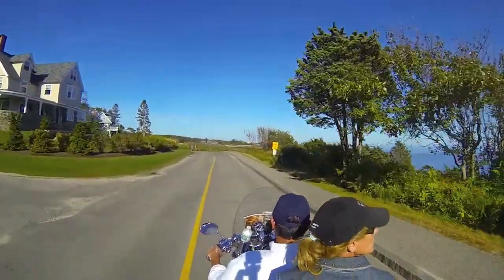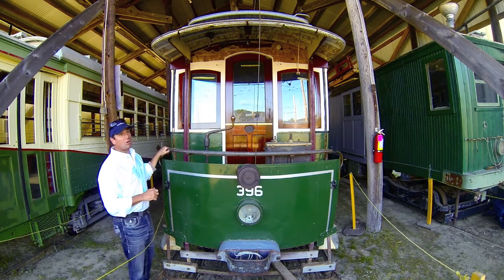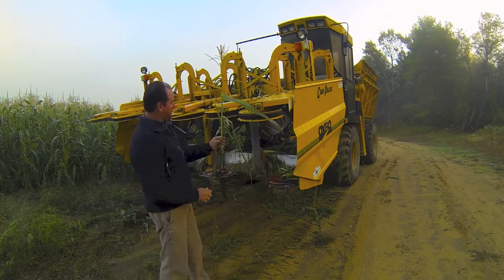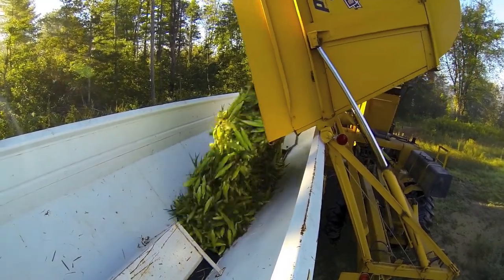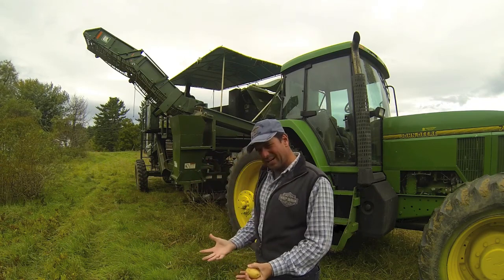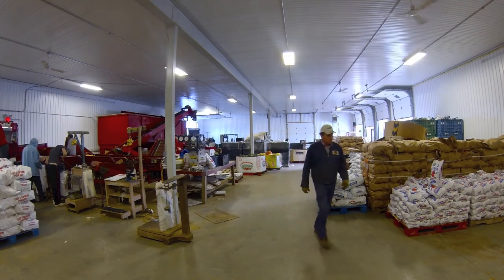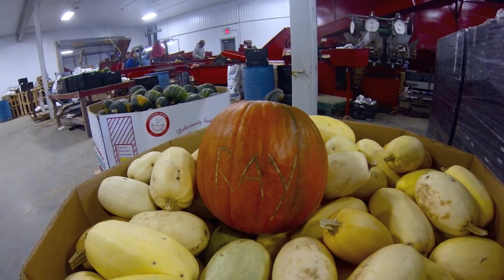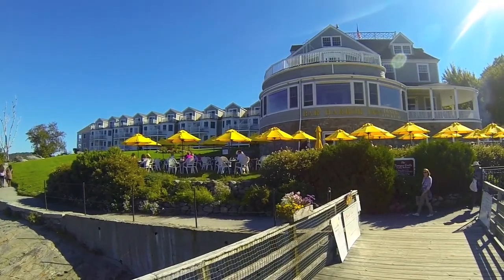2013 Maniac Maine Trip 4